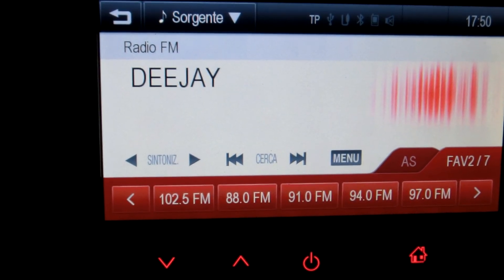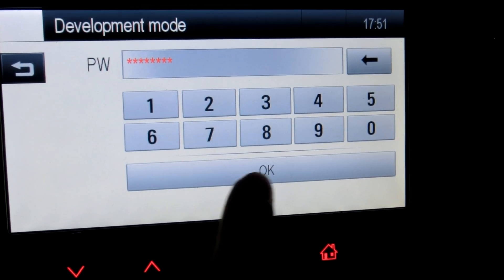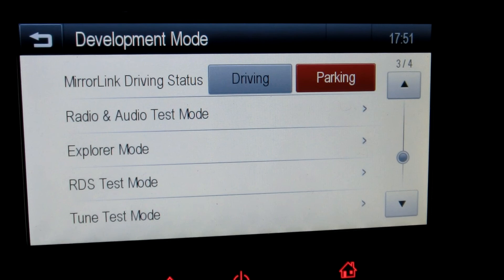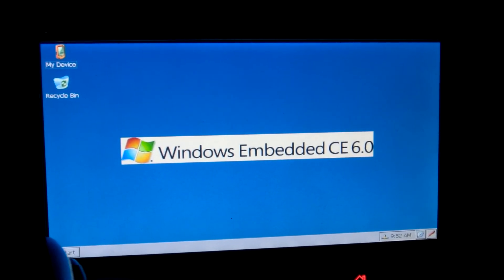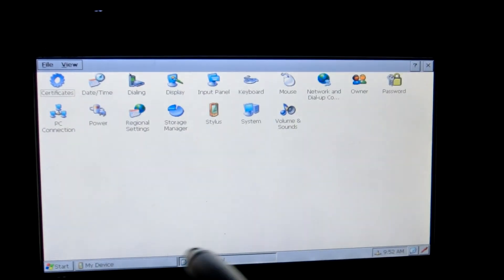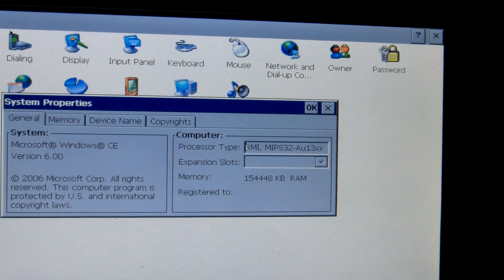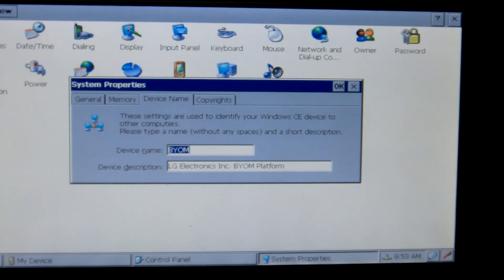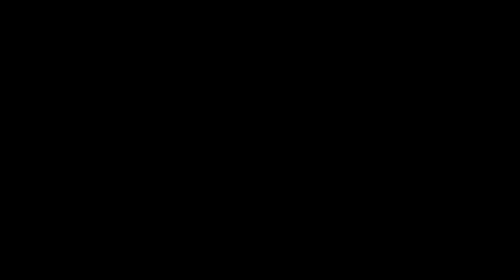Opel/Vauxhall Adam Infotainment system developer mode info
Some interesting info on the Opel/Vauxhall Adam infotainment system . What OS is it running on and on what hardware.